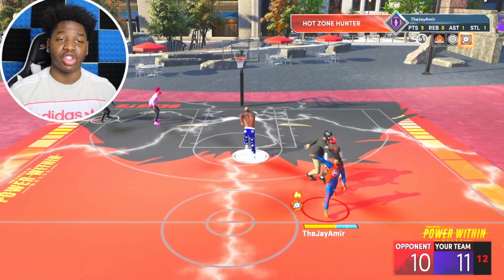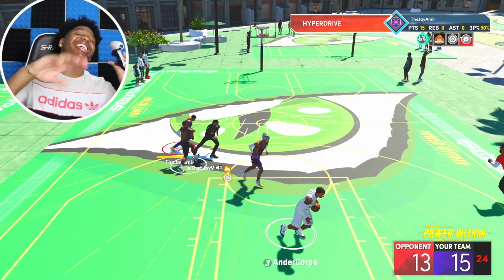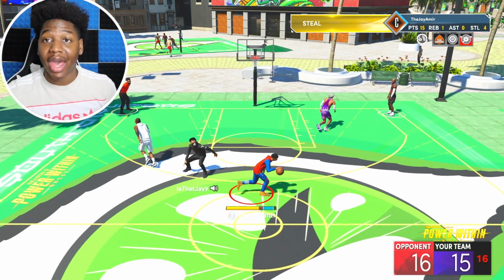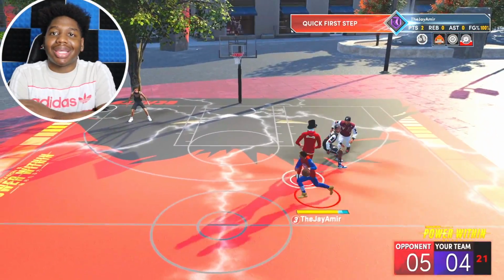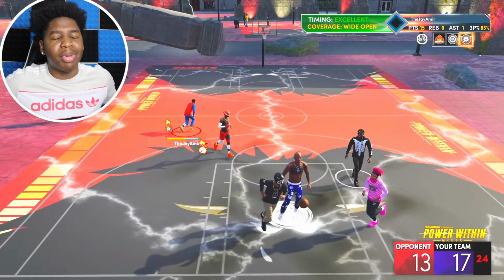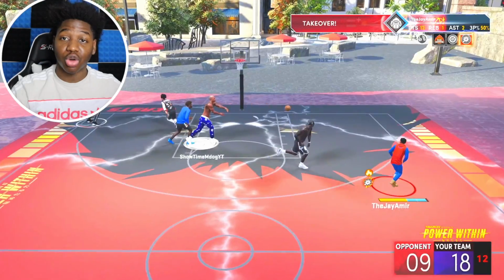MUST HAVE SHOOTING BADGES FOR EVERY 2K PLAYER ON NBA 2K22 NEXT GEN!!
5 MOST OVERPOWERED SHOOTING BADGES ON NBA 2K22 NEXT GEN!!